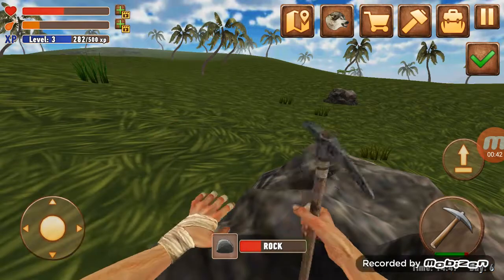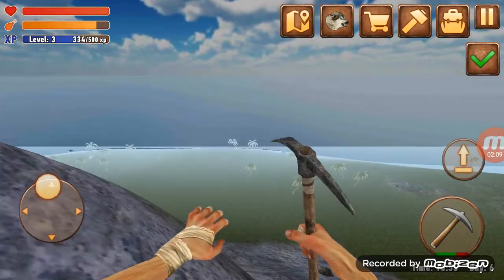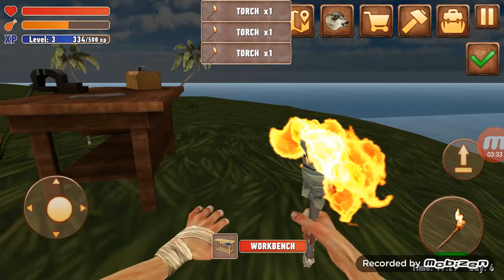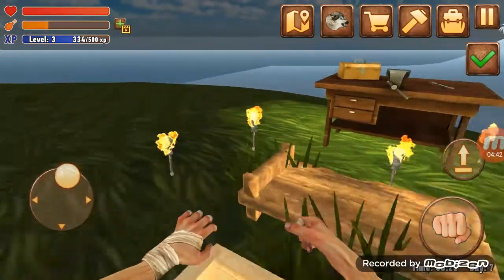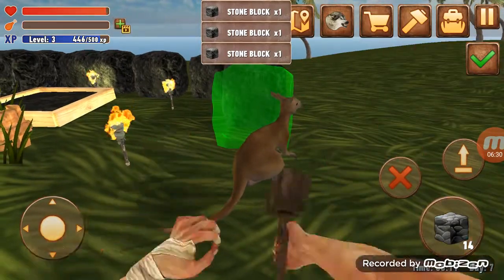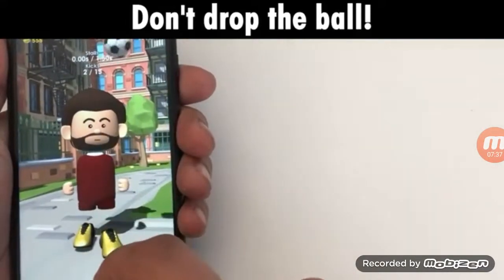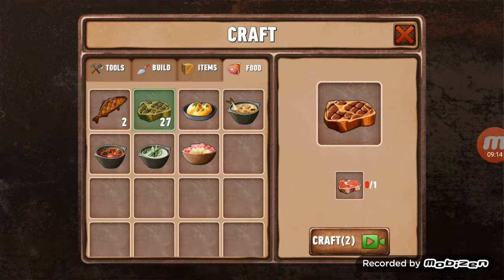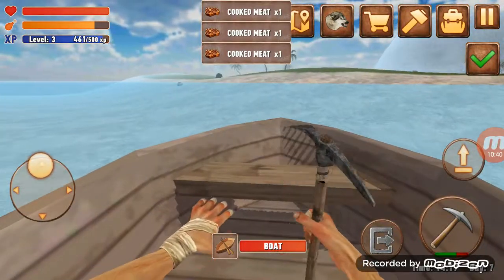Island is home... part 2 (lucky day 🤑)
I finally cooked my food and built a little home 😎